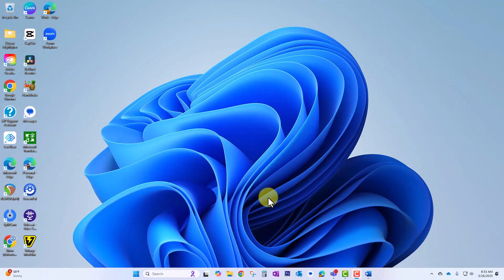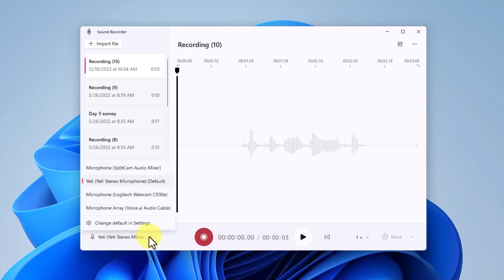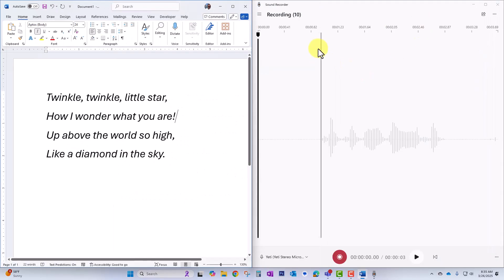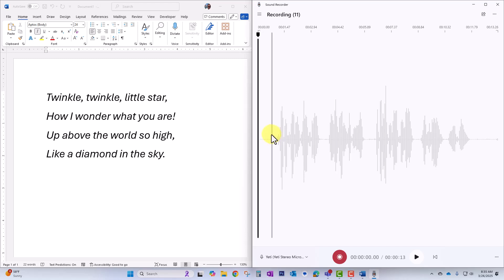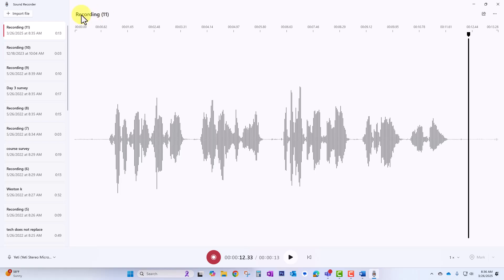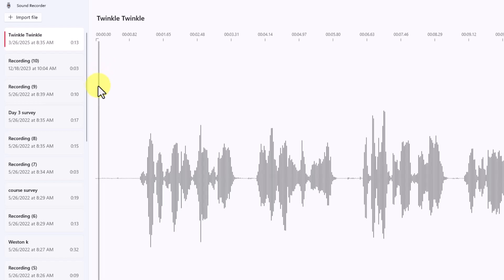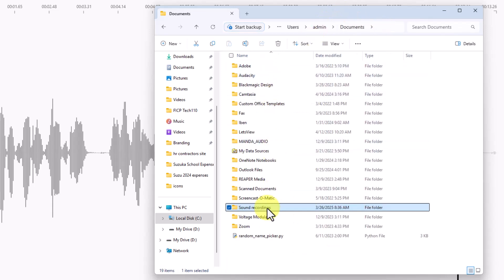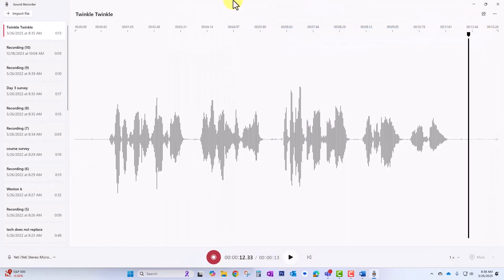How to Use the Windows Sound Recorder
Learn how to record audio on your Windows computer with the built in Sound Recorder app.